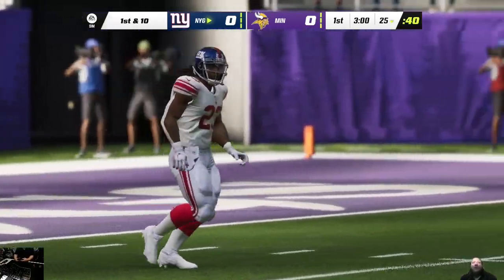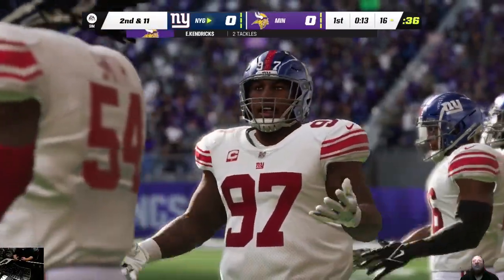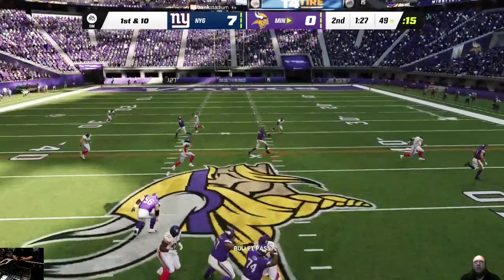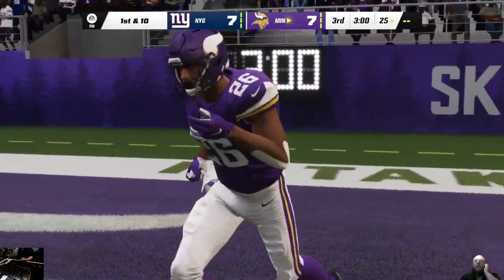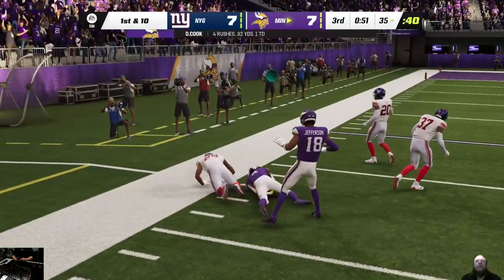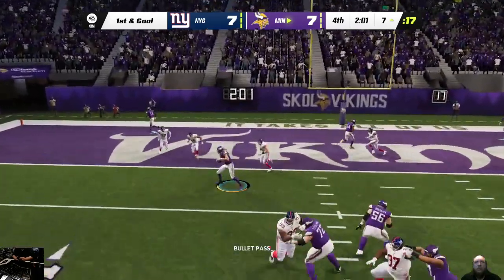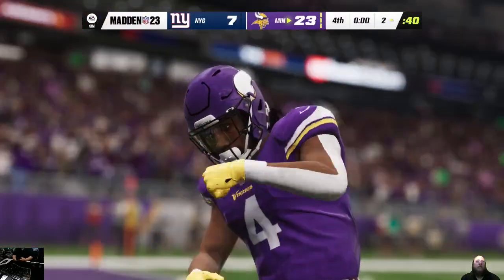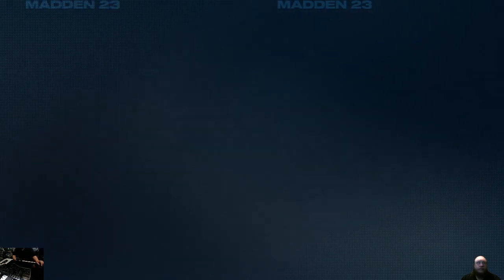Madden NFL 23 PC Giants at Vikings